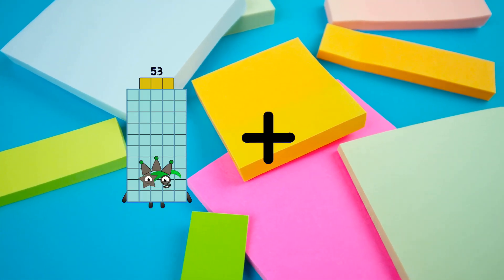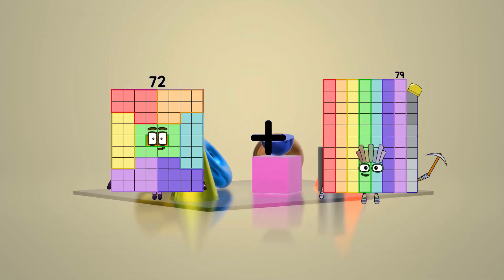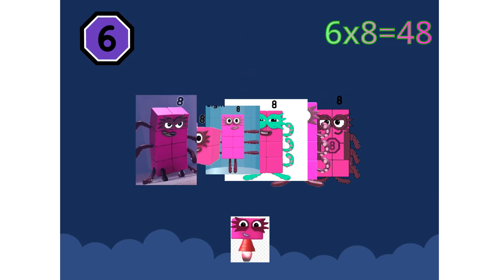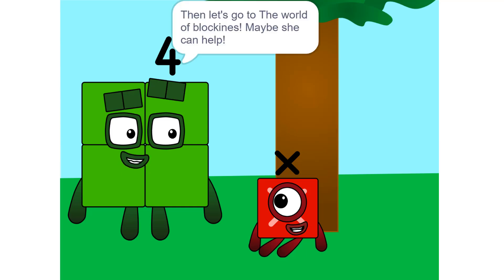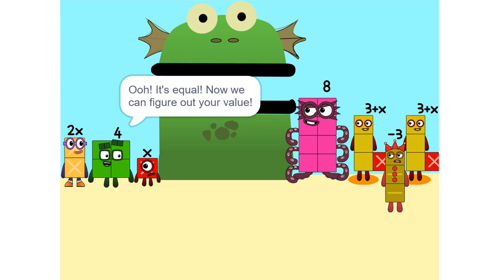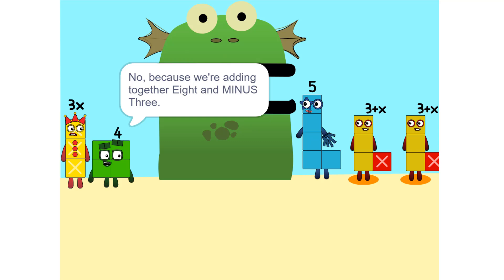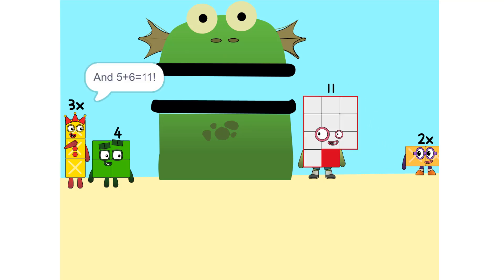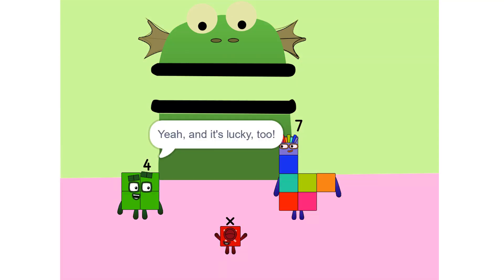Numberblocks Math: Numberblocks Series 7 | Numberblocks Series 7 Step Squad | LEVEL 2 | #496